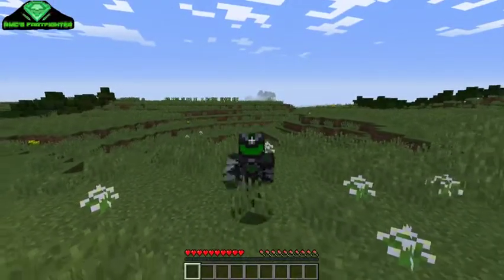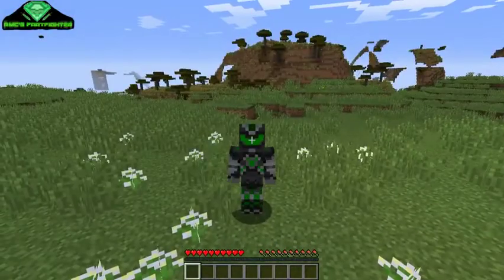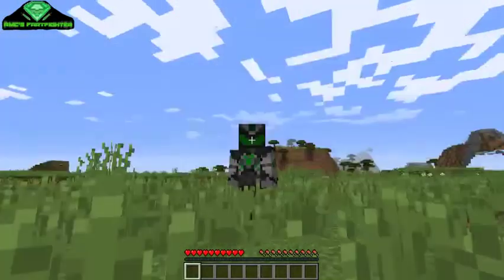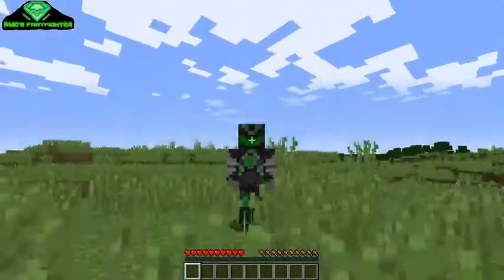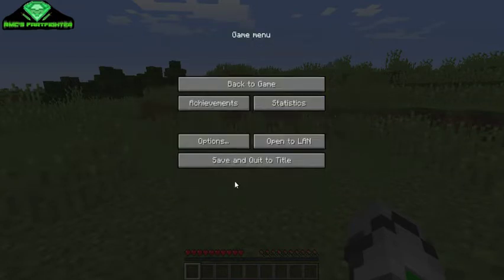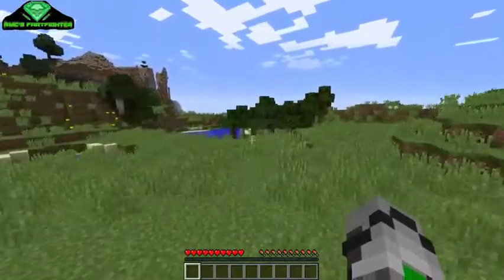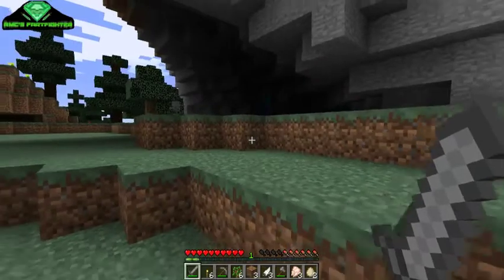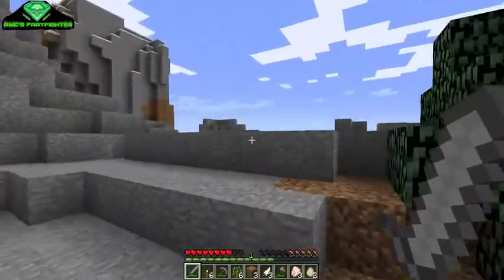Let's play minecraft s1 ep1; night of combat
No sheep? why?!